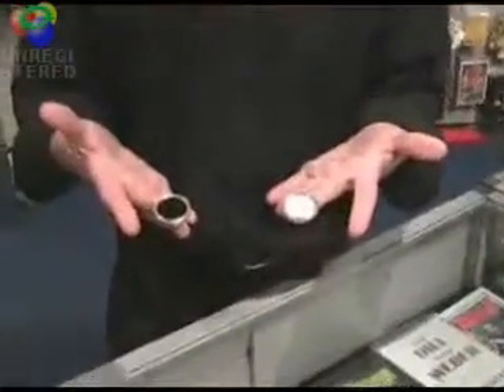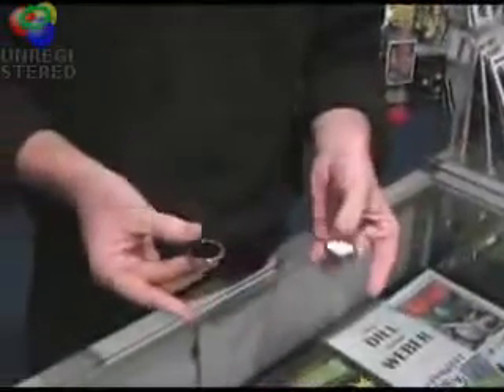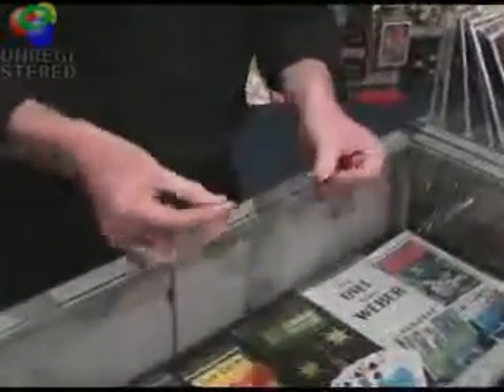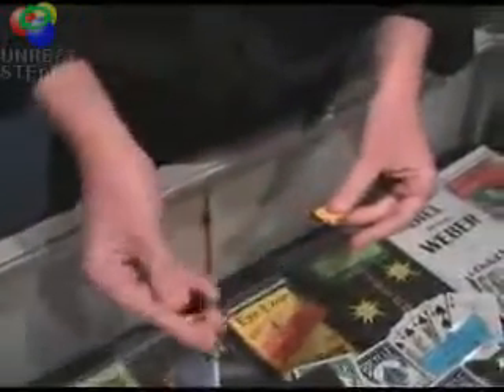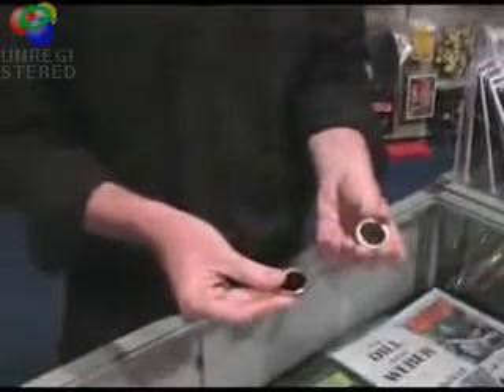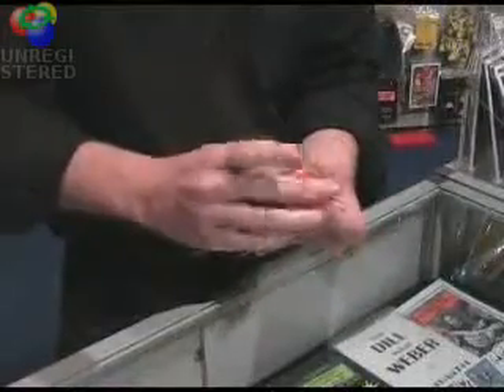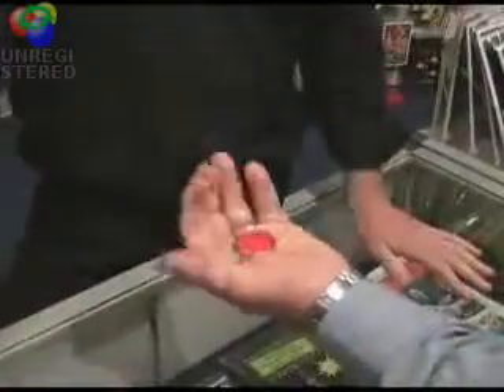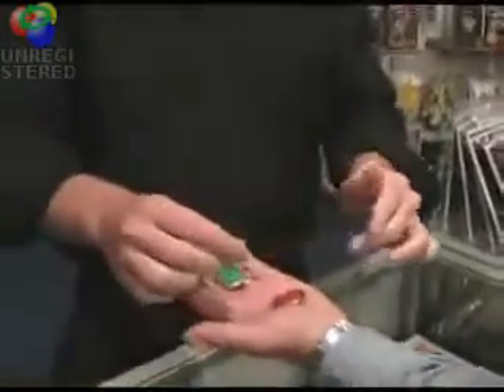Color Change Poker Chips